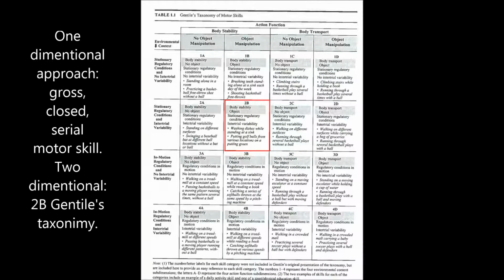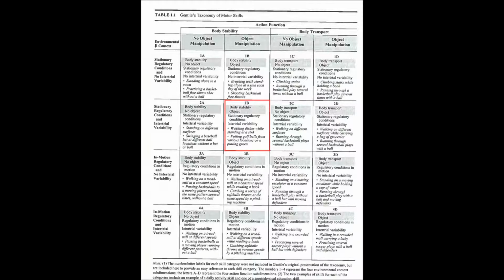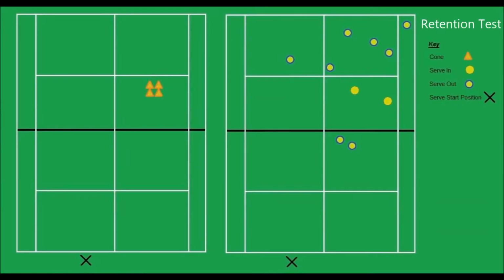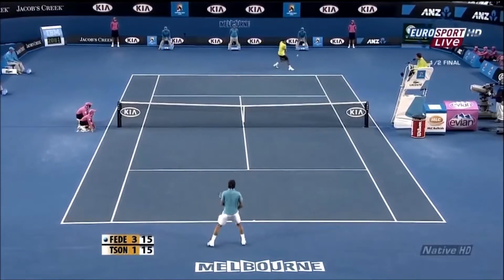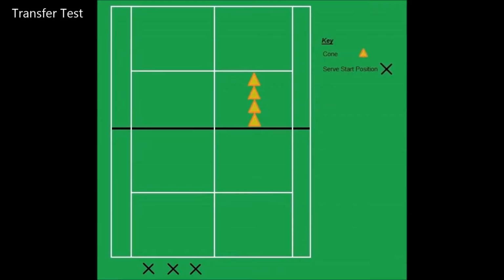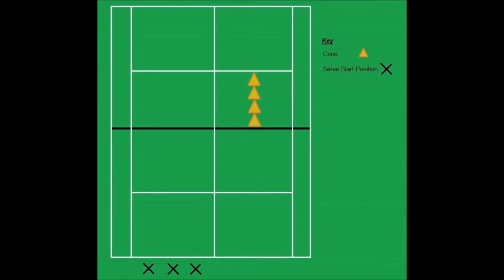Tennis Serve STP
By Matthew Azzopardi and Soma Griffin